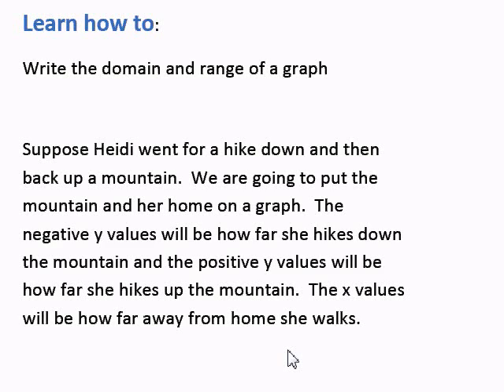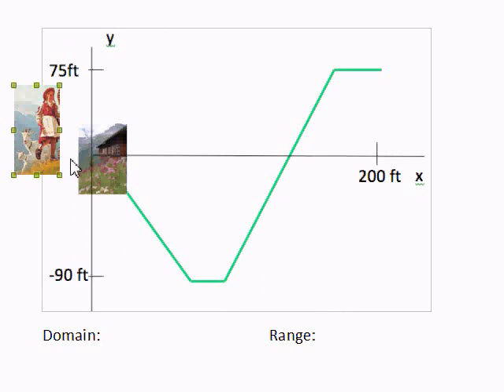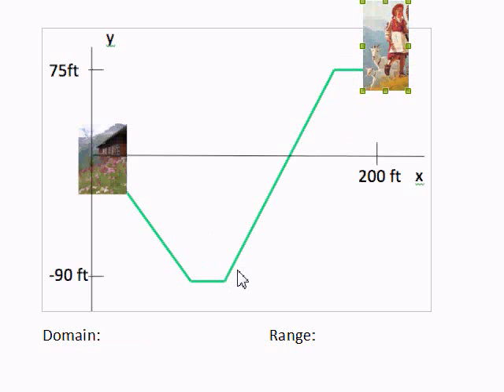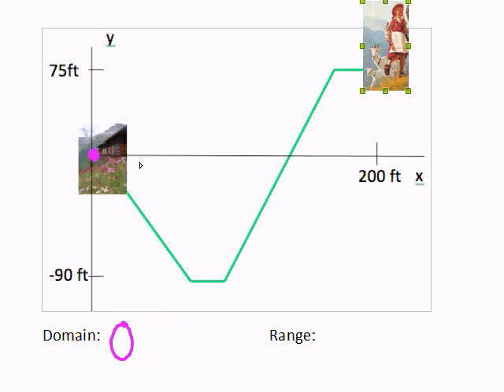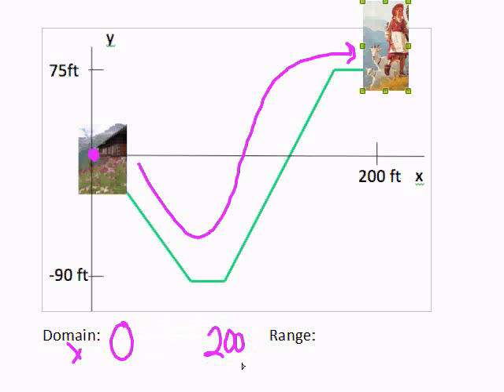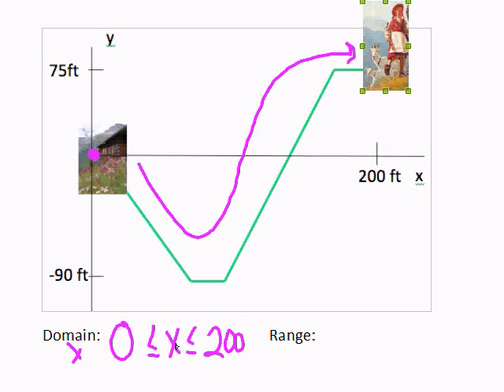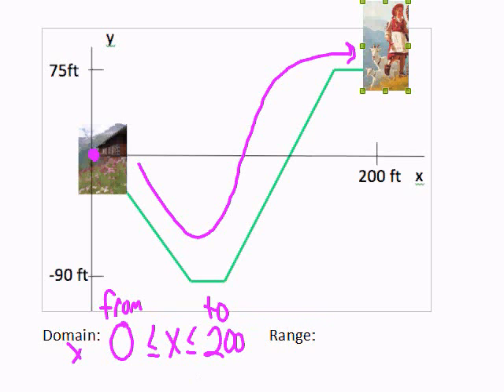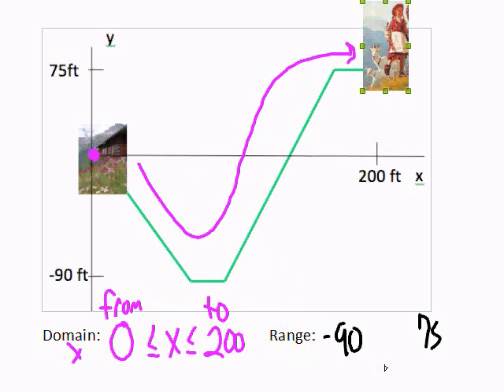A2B Domain and Range from a Graph Part 1